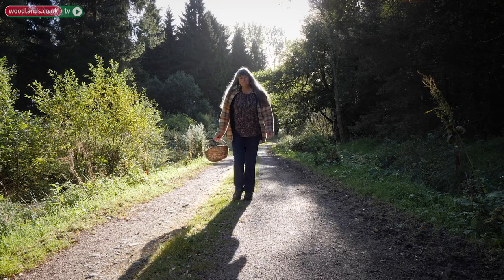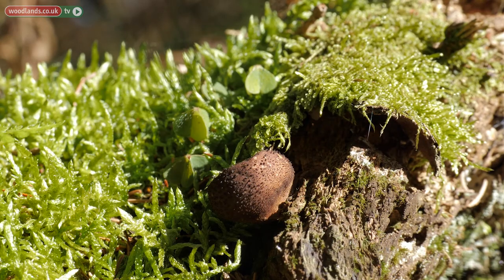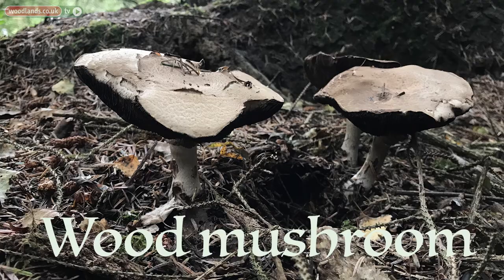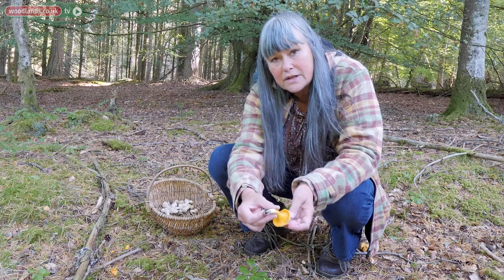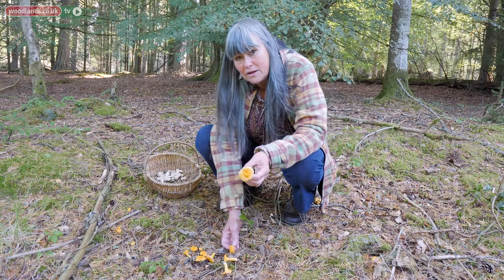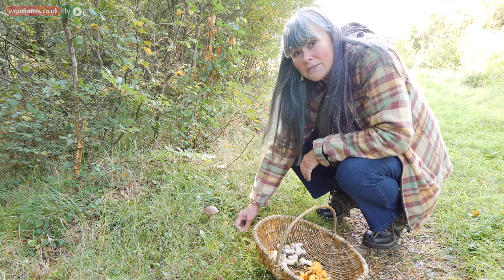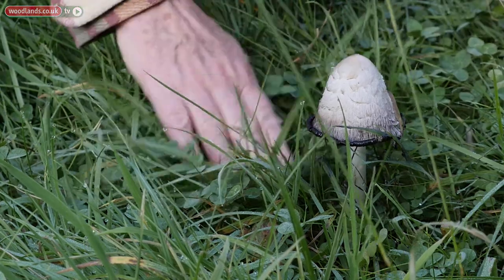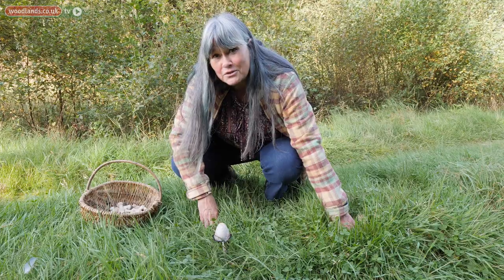Foraging for Mushrooms: a beginner's guide.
When you first start out looking for edible mushrooms, it can be a bit daunting to know which ones to pick. In this film, Margaret Lear takes us on a little foraging adventure to discover some easily identifiable mushrooms to eat.

A film for Woodlands TV.